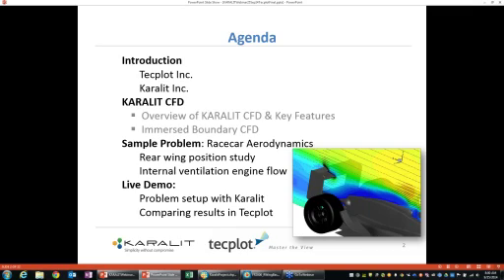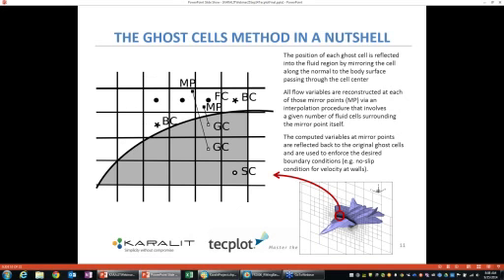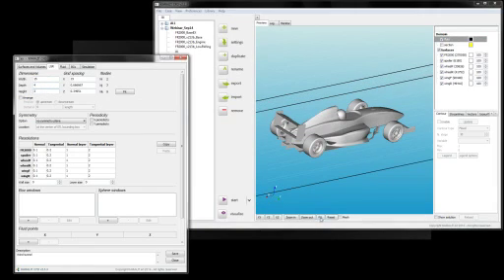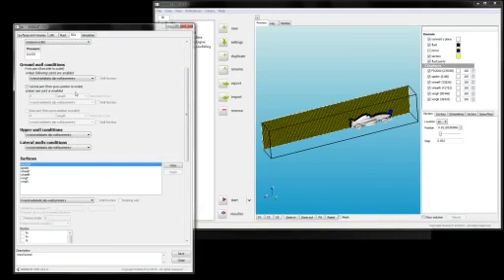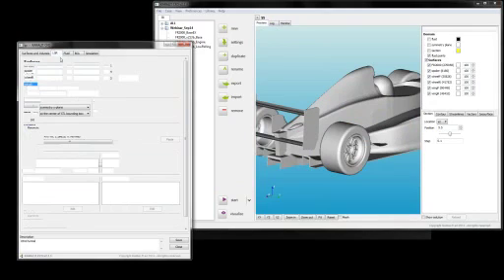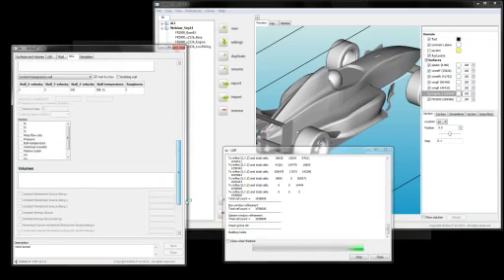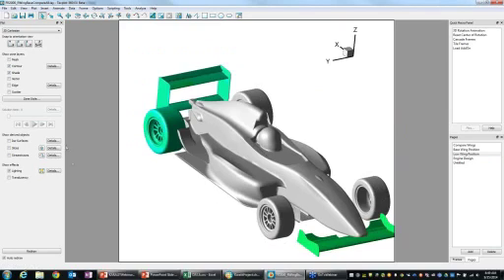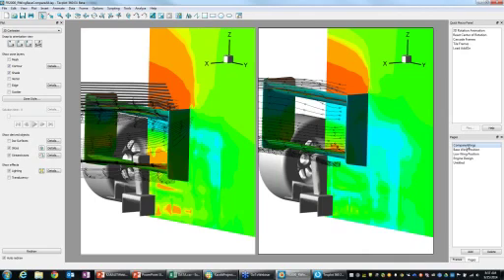Translating Direct CFD Into Reduced Formula Racing Lap Times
This Webinar discusses how immersed boundary technology in KARALIT CFD together with advanced post-processing in Tecplot 360 EX revolutionized the CFD analysis of a Formula Renault Tatuus 2000 race-car (Courtesy of Tatuus Racing). You will learn how to automate, simplify, and speed up multiple full-car simulations of unique design points. We will illustrate the process by evaluating car designs of:

• Rear wing location
• Interior engine-bay flow
• Overall exterior aerodynamics

And the assessment of performance parameters including drag, lift, and detailed analysis of the main flow field are presented.